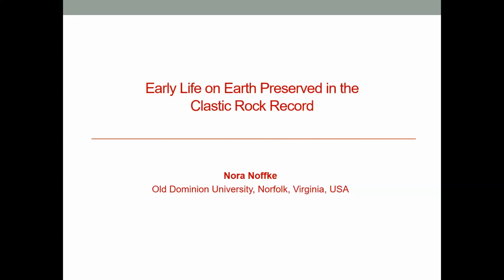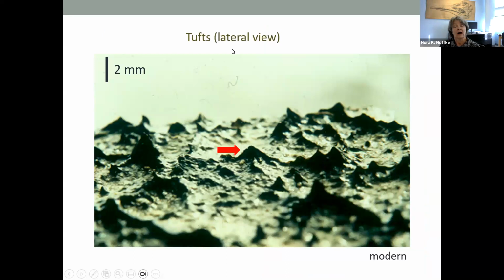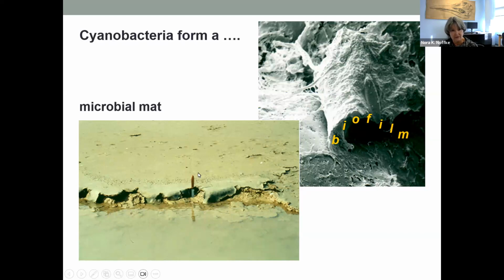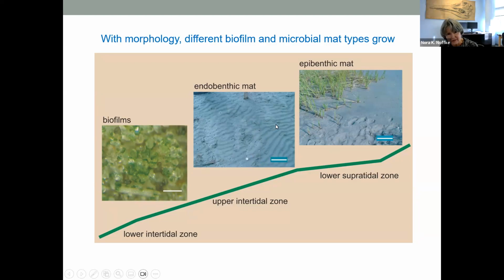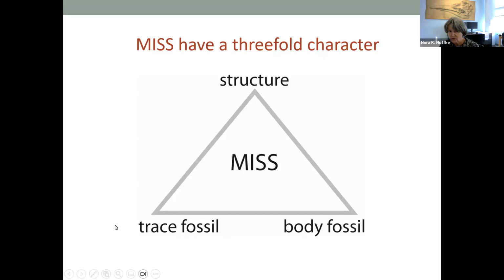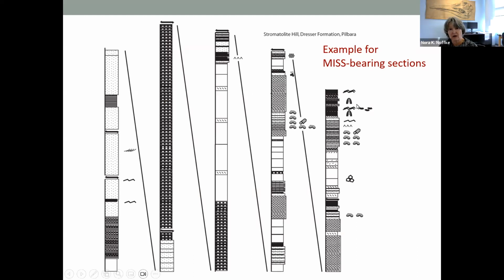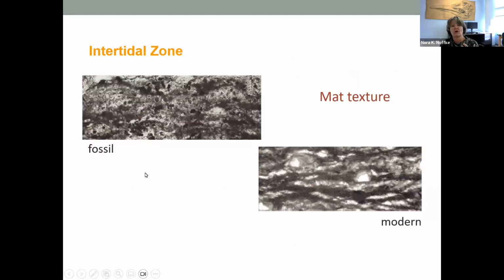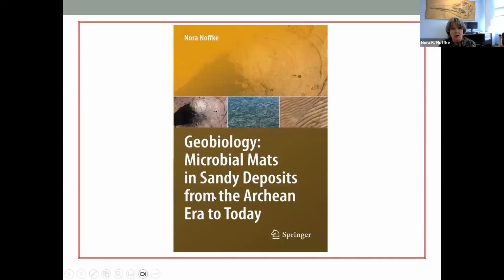Early Life on Earth Preserved in the Clastic Rock Record - Dr. Nora Noffke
“Microbialites belong to the oldest fossils of Earth’s earliest life during the Archean time. One group of these microbialites are the “microbially induced sedimentary structures (MISS).” These structures of centimeter to meter sizes develop by benthic microbial mats interacting with waves and currents in clastic (sandy) sediments. The MISS are more common than stromatolites, and we know them from the Archean to today, with the oldest examples deriving from the 3.48 Ga Dresser Formation, Pilbara, Western Australia. This seminar will introduce to the morphologies and distribution of MISS in environments and through time, their formation and preservation, and their role in Mars exploration. - Dr. Nora Noffke, Old Dominion University, Norfolk, Virginia, USA